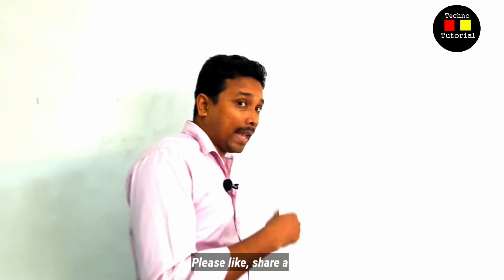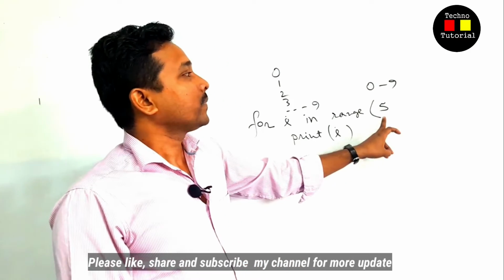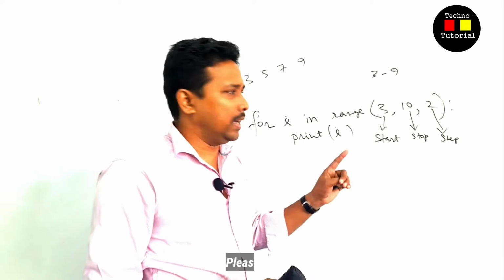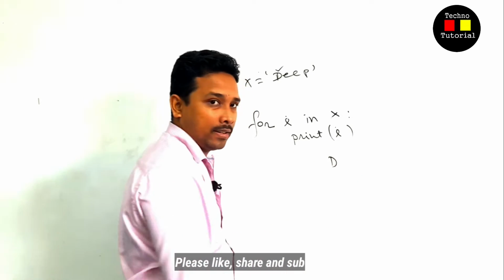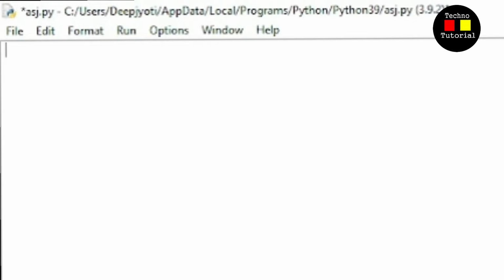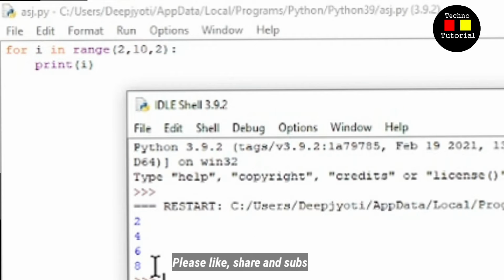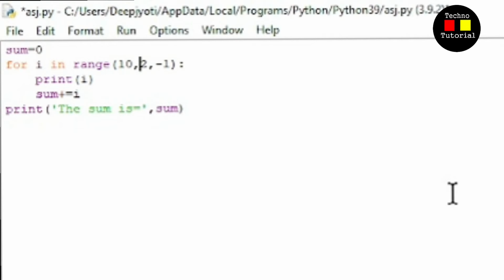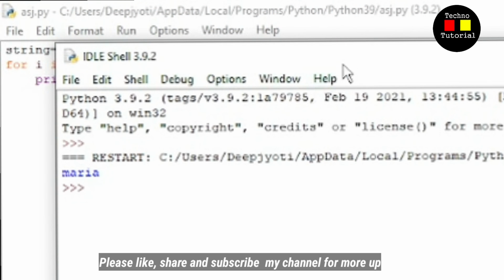For loop in programing | Python | CBSE class 11 and 12 | looping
Bellow have given Class links for CBSE class XI and XII Computer Science and Informatics Practices.
Informatics Practices (CBSE Class XI)

Unit 2:
Class 2 (basic python programs)

UNIT 4
class 1 Database concept(DB,table queries) part-1
class 2 Database concept(DB,table queries) part-2

Computer Science(CBSE Class XI)
Unit 1:
Class 2 (Boolean Logic,Number system,Encoding schemes,ASCII,UTF,Unicode)
class 3 (Compiler,interpreter,Operating System,cloud computing)

Unit 2:
class 1 (Problem solving cycle,Algorithm,flowchart,pseudo-code,basic python programs)
Class 2 (Python features,token, identifier,comment,operator,execution errors)
class 8 (Dictionary, Same as XI IP)
class 9 (sorting algorithm) not required
class 10 (Introduction to python module)

Copmuter Science(CBSE Class XII)
UNIT - I
Computational thinking and programming - 2

UNIT - III      Database Management:
Class 3 (install Python and python Mysql connectivity)

Class 2 (Handling Missing Values)